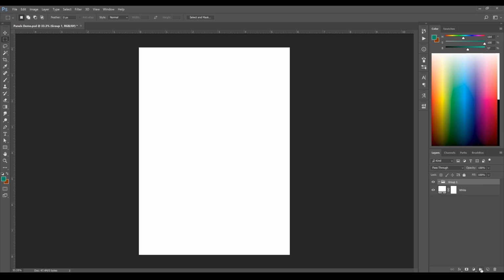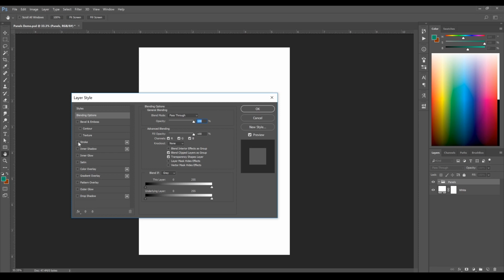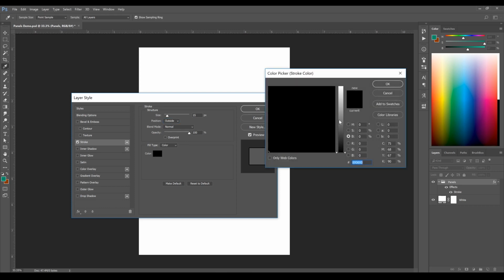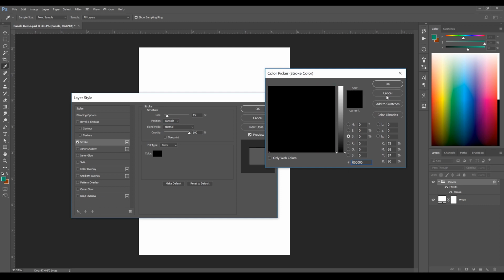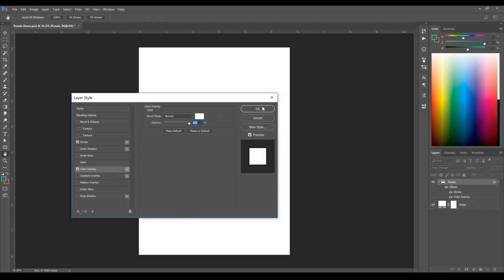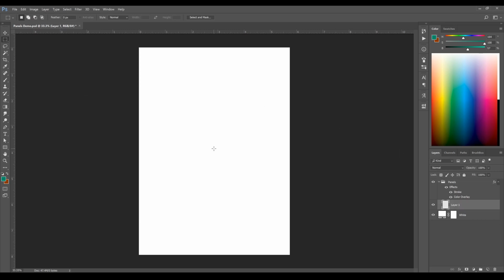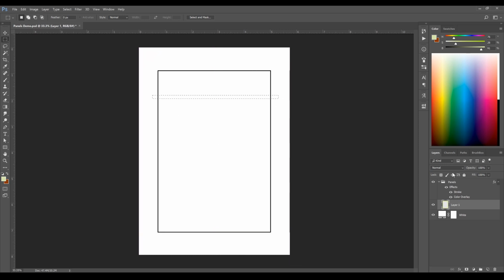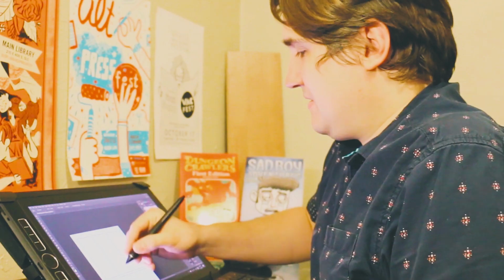Quick Panel Quick-Tip With Spencer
Today is a guest Vid from friend and collaborator Spencer Holt.